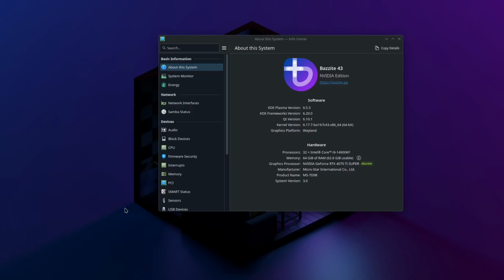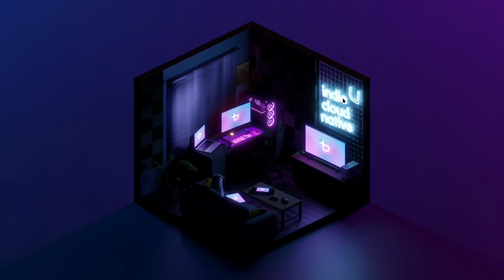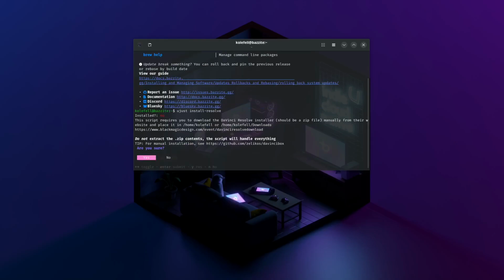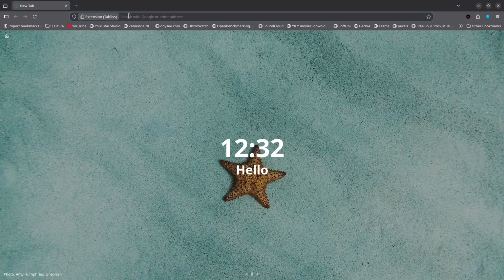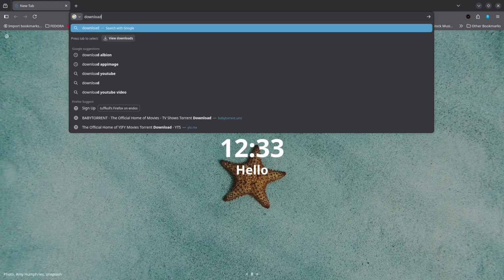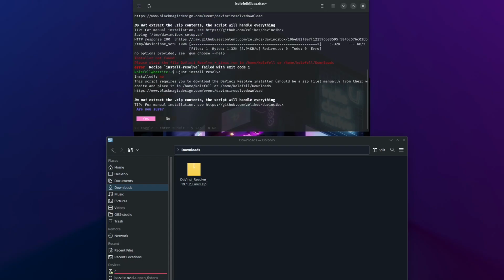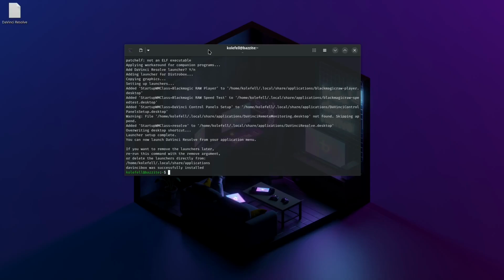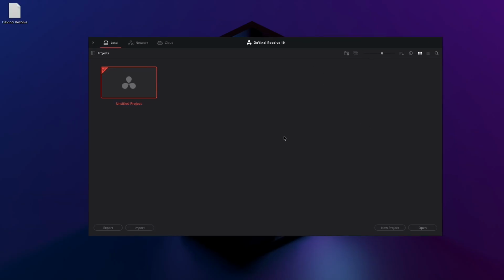EASY Install of DaVinci Resolve on BAZZITE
Oh hello Linux Fans , today we try and succeed super easy install of the DaVinci RESOLVE on the Bazzite Linux (and all of the Universal Blue projects) .